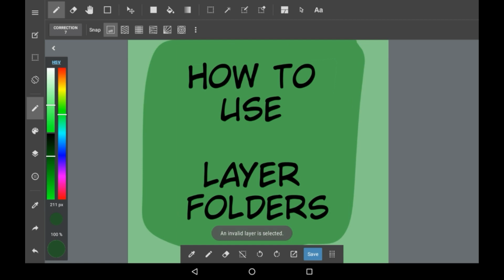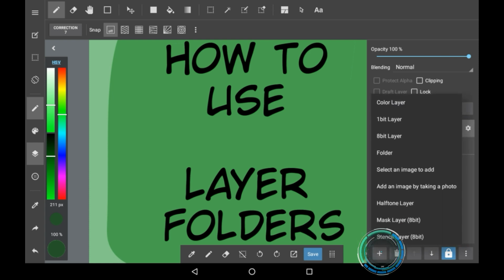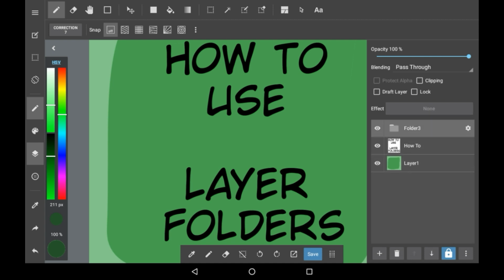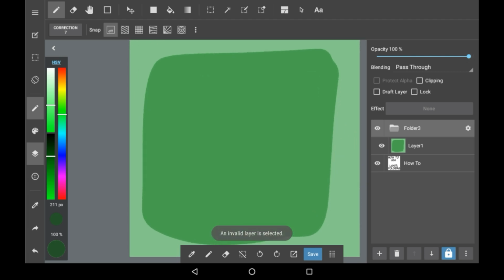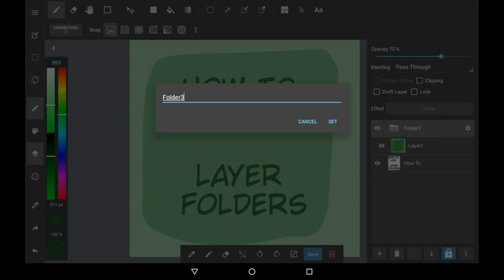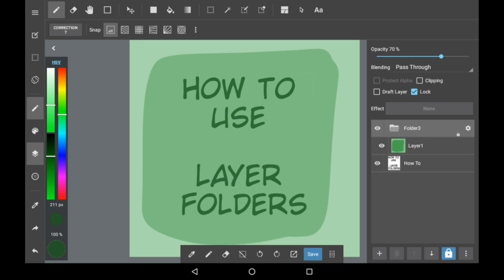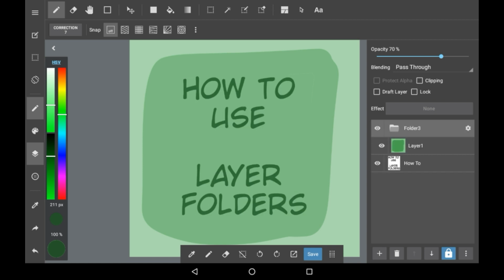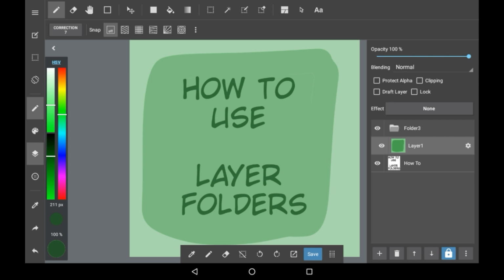How To Use Layer Folders - Medibang Paint Tutorial For Beginners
Heya guys!! In today's video I'll be showing you how to use layer folders in medibang paint! This feature is really helpful for separating sketch layers from lineart or colour layers, and it makes the whole layers menu a whole bunch cleaner to look at!